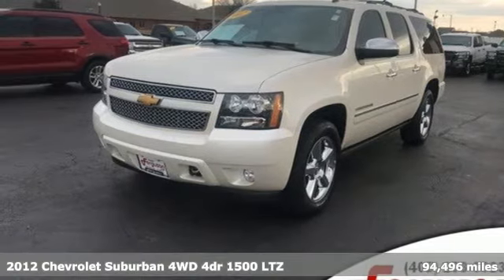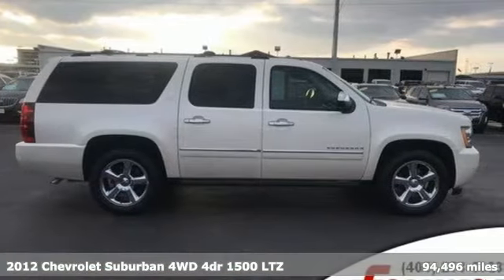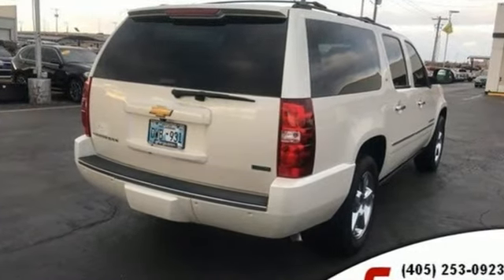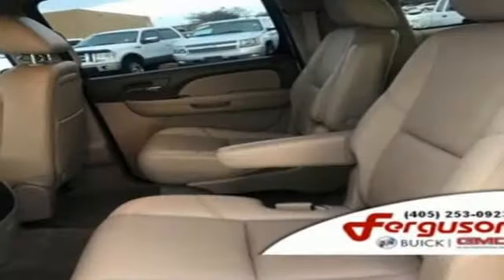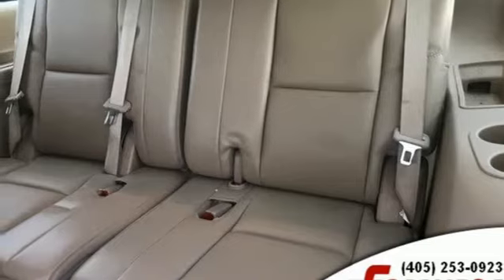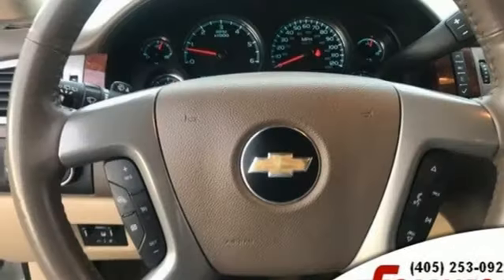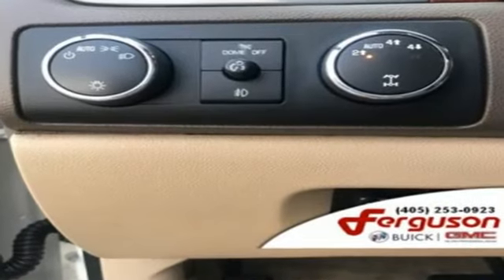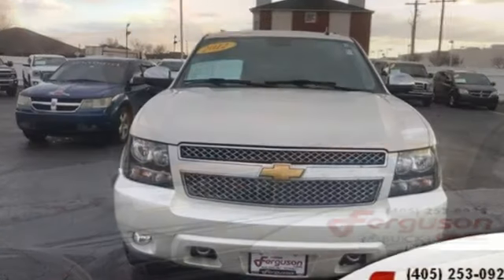2012 Chevrolet Suburban Norman, OK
Year: 2012
Make: Chevrolet
Model: Suburban
Trim: LTZ
Engine: 8 Cyl. 5.3L
Transmission: Automatic
Color: White Diamond Tricoat
Interior: Light Cashmere/Dark Cashmere
Mileage: 94496
Stock #: G3797A
VIN: 1GNSKKE72CR327091
GME-ADP Recent Arrival!2012 Chevrolet Suburban 1500 LTZ 4WD 4WD 6-Speed Automatic Electronic with Overdrive Vortec 5.3L V8 SFI Flex Fuel White Diamond ClearcoatDetalied, 4WD, light cashmere dark cashmere Cloth. Odometer is 34522 miles below market average!**Good Guys, Making Great Deals** Ferguson Buick GMC is a Buick and GMC dealership located in Norman, Oklahoma. Ferguson Buick GMC carries new Buick and GMC vehicles, as well as used cars and trucks, GM parts and service. We are proudly serving the areas of Edmond, Oklahoma City, Moore, Purcell, Washington, Lexington, Midwest City, Del City, Bethany, Shawnee, Choctaw, Ada, Pauls Valley and surrounding areas.Reviews:* If you require the ability to carry up to nine people and/or need to tow more than 9,000 pounds, the 2012 Chevrolet Suburban is up to the job. And, since the Suburban seems to be the vehicle of choice for most government agencies (and Hollywood films portraying said agencies), your kids might actually think your new SUV is cool. Get it in black. Source: KBB.com* Seats up to nine people; class-leading cargo capacity; lots of standard and optional features; comfortable ride; smooth V8. Source: Edmunds

Address:
1015 N Interstate Drive